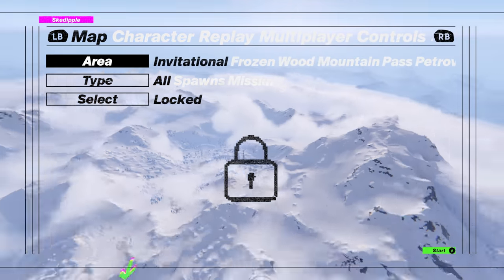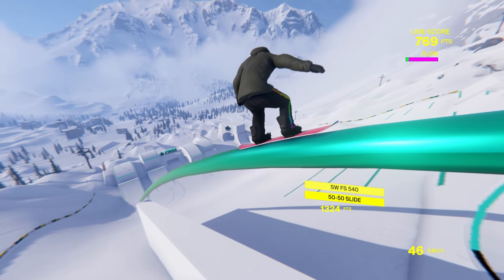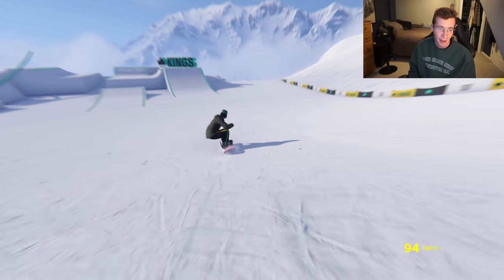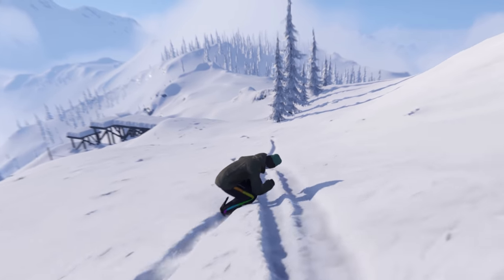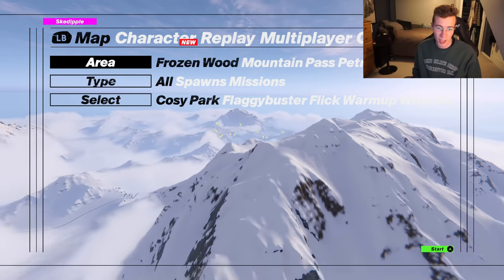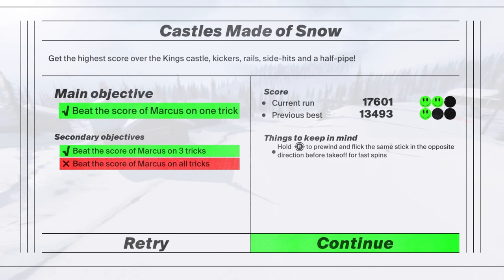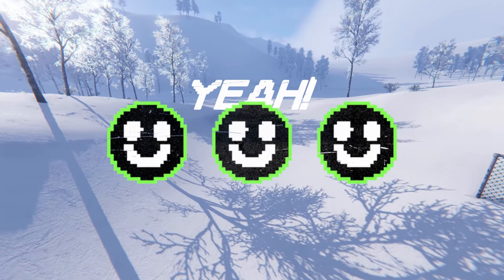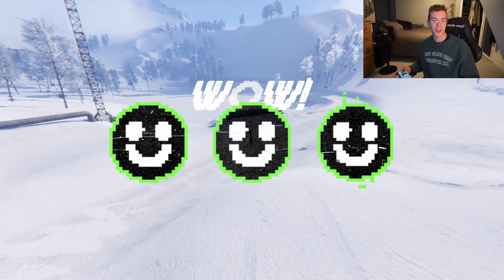I Found the Super ULTRA MEGA PARK! (Shredders)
My eyes, ears, mouth and nose found the ultra mega park in Shredders today. Get your moon boots ladies, we're sending our snowboards to orbit...